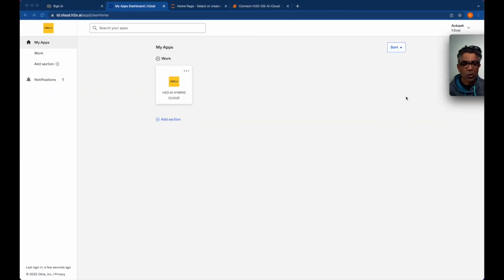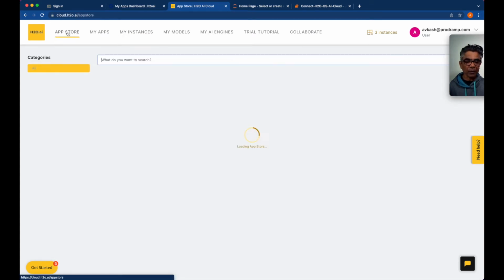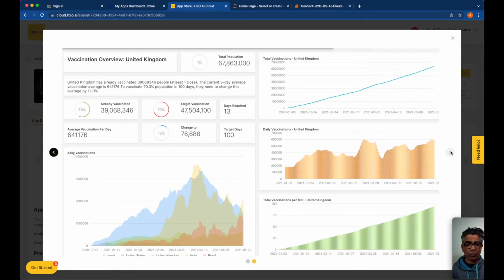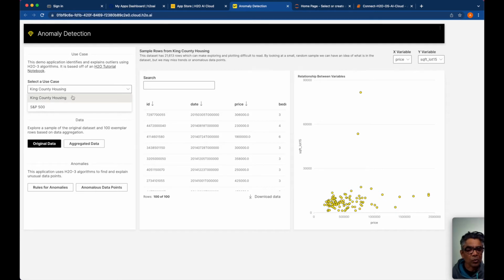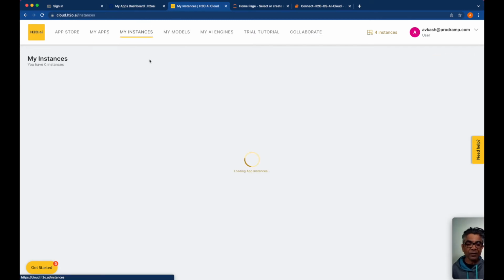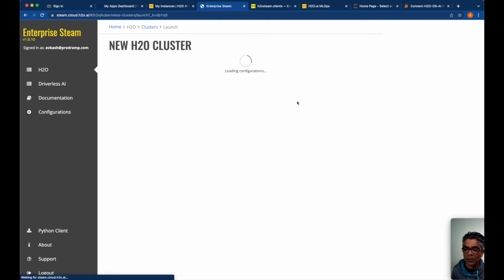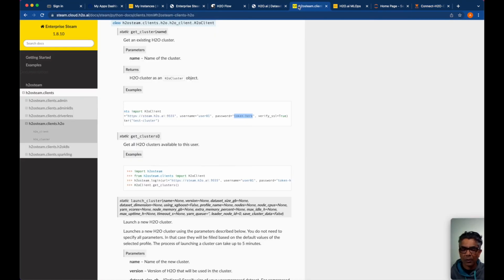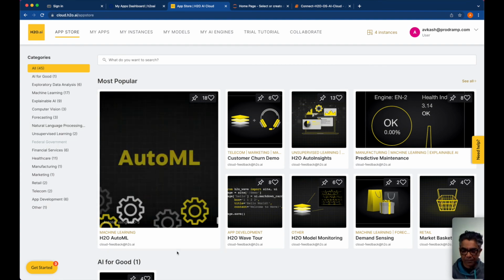Test Drive: A very first look at H2O Hybrid Cloud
The H2O AI Cloud solves complex business problems and accelerates the discovery of new ideas with results you can understand and trust.

H2O.ai built AI to do AI. With industry leading automated machine learning (autoML), the H2O AI Hybrid Cloud gives users more accuracy, speed and transparency throughout the entire machine learning lifecycle, including in the development and deployment of AI applications.

The demo has the following contents:
- Access to H2O AI Hybrid Cloud
- AI App Store Walkthrough
- AI Apps demo (EDA, Anomaly Apps)
- MLOps Pipeline Intro
- AI Engines Demo (H2O Open Source and Driverless AI)
- User App Instances
- AI engine configuration
- Connecting AI Engines from Python
- Collaboration

H2O AI Hybrid Cloud Review Content:
- (00:00) Video Start
- (00:07) AI Hybrid Cloud Intro
- (1:15) Cloud Login
- (2:10) AI Apps
- (3:23) H2O AI Wave App Demo
- (4:05) App Instances
- (7:40) EDA Covid Data Visualization App
- (10:38) Anomaly Detection App
- (15:05) MlOps
- (15:20) AI Engines
- (16:32) Using Python to connect H2O open-source ML platform
- (18:10) H2O.ai Opensource cluster Instance
- (18:50) Driverless AI Instance
- (20:50) Access Token configuration
- (22:50) MLOps Project
- (24:50) Recap

Content Creator:
Avkash Chauhan (@avkashchauhan)